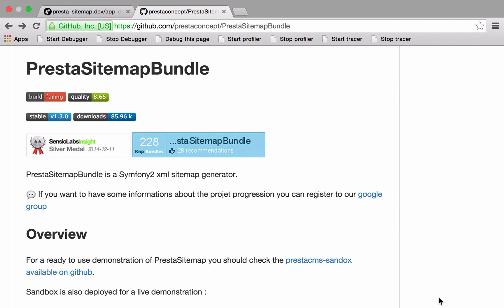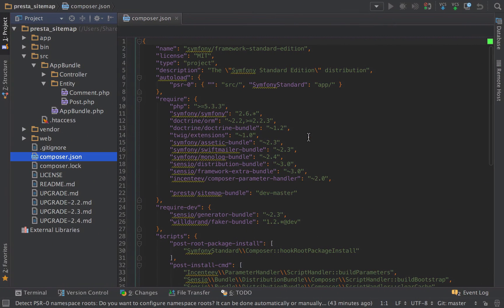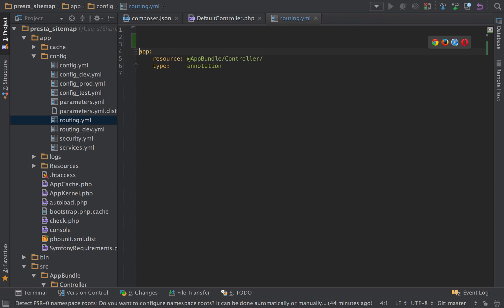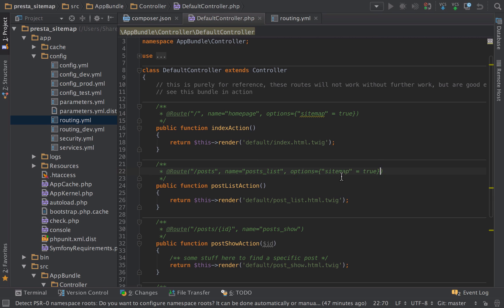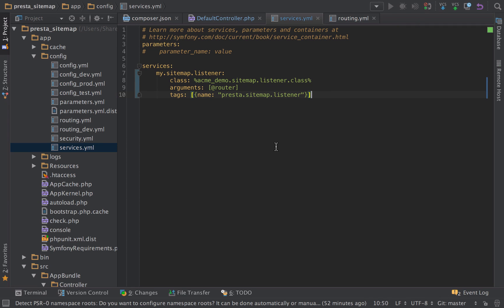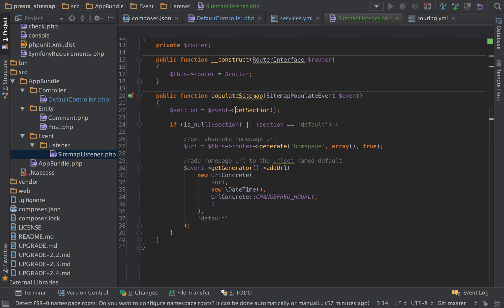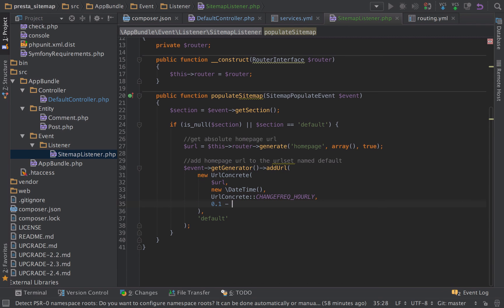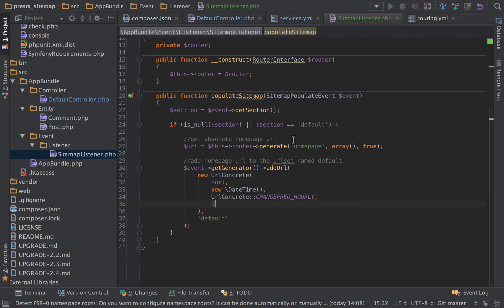How to use PrestaSitemapBundle in Symfony 2.6 [1/2]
In this video you will learn how to use PrestaSitemapBundle in your Symfony 2.6 projects (it will work in earlier versions too, but in this video I'm using 2.6).

This is the introduction to the bundle, and if you're already familiar with the basics, feel free to skip on to the second episode.